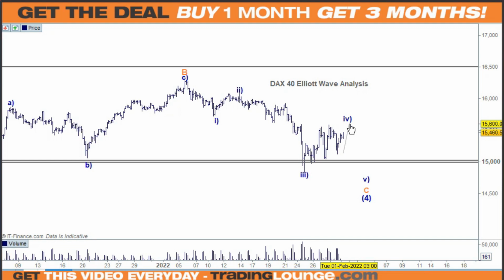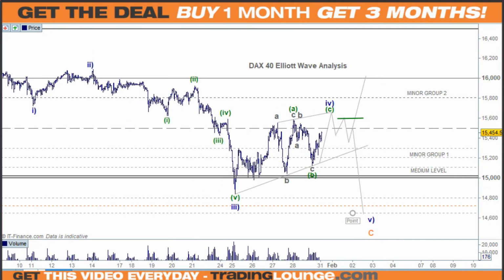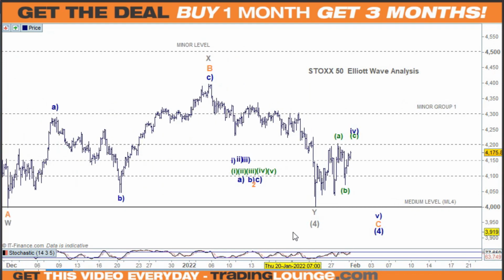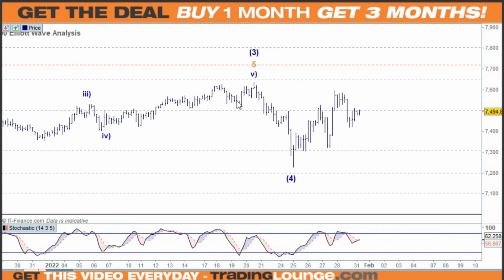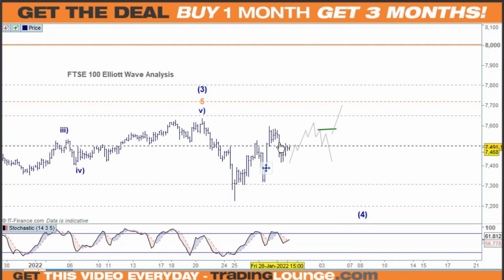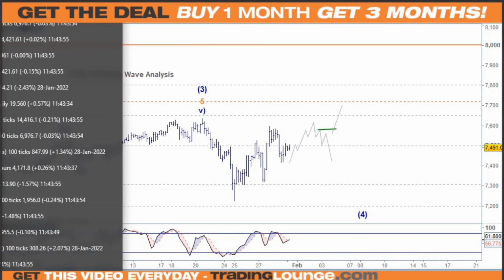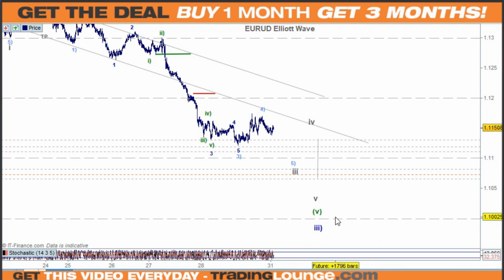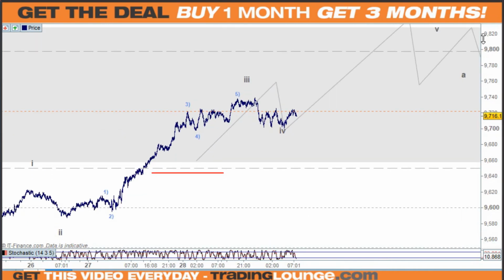DAX, FTSE, STOXX and EURUSD Elliott Wave Trading Strategies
Stock Market Index News & Analysis 2022: Elliott Wave  DAX 40, FTSE, STOXX 50 EURUSD (Forex)

Euro Indices Overview:
Video Chapters
00:00 DAX 40 (GDAXI)
04:25 EURO STOXX 50
06:06 UK100 / FTSE 100
09:28 Forex EURUSD
15:43 Thanks for watching!

European Indices Elliott Wave Counts:
EURO STOXX 50 Elliott Wave iv) of C of (4)
DAX 40 Elliott Wave iv) of C of (4)
FOREX EURUSD Wave 4) of iii of (v) of iii)

Euro Trading Strategies
Short on EURUSD - Closing short trade
Short DAX and STOXX: Holding Short

74-89% of retail investor accounts lose money when trading CFDs.